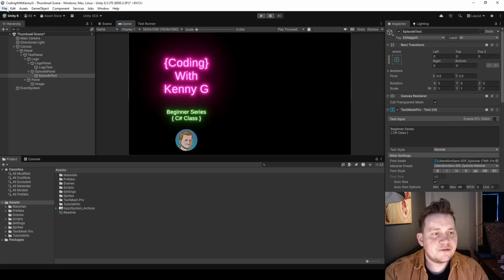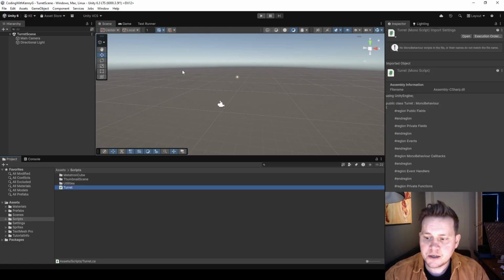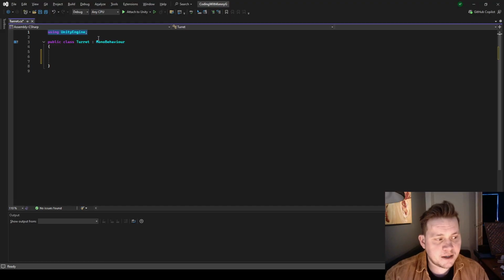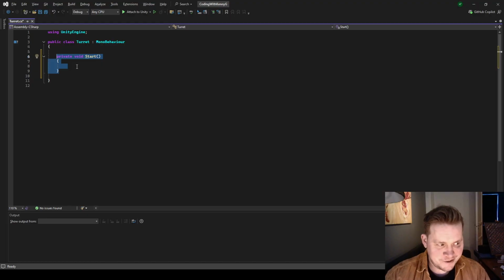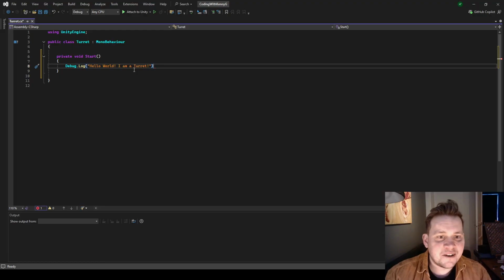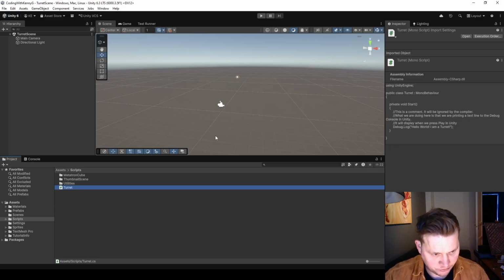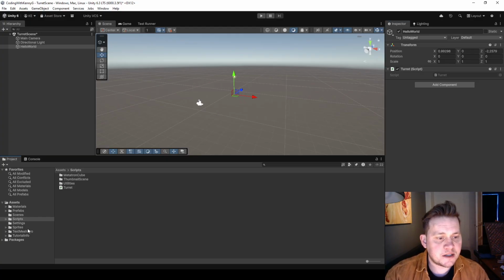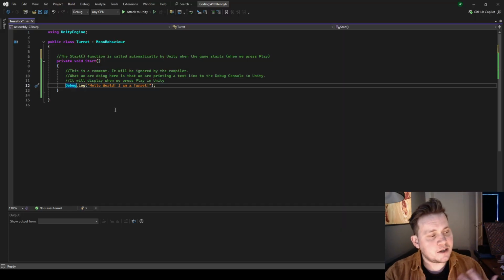Coding With Kenny G | Beginner Series | C# Class